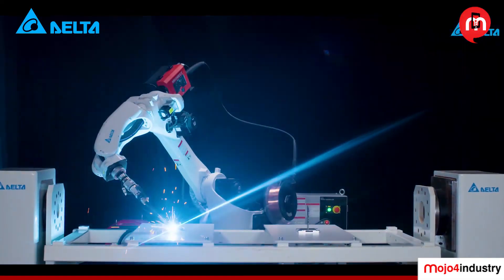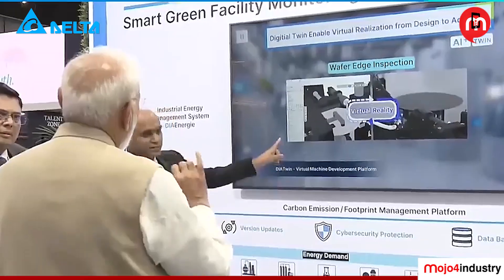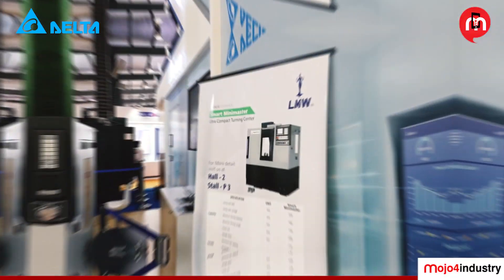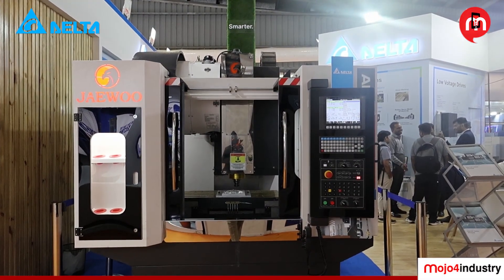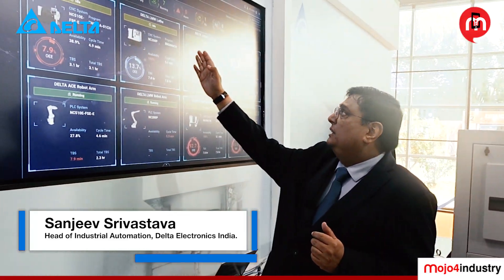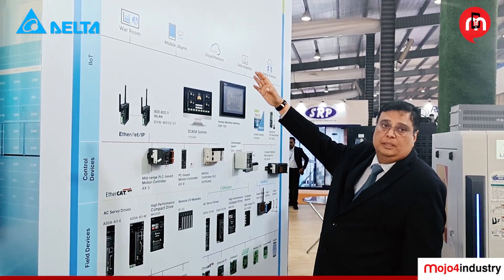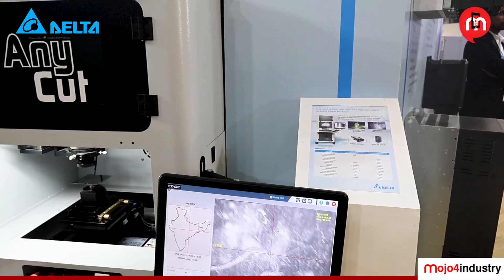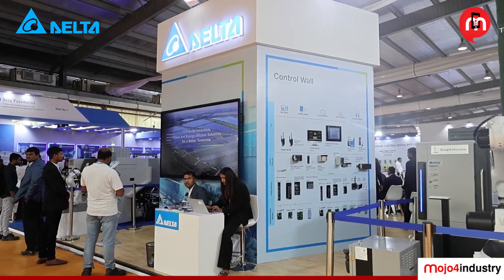Delta Steals the Show! ENGIMACH 2025 | Product Spotlight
What does the future of Indian manufacturing really look like? At ENGIMACH 2025 in Gandhinagar, Delta Electronics gives us a first-hand look at cutting-edge automation, IIoT solutions, robotics, and sustainable technologies shaping the next era of industry.

Guided by Sanjeev Srivastava, Head of Industrial Automation at Delta Electronics India, we take a closer look at the machines of three major machine-building OEMs—LMW, Ace Designers, and Jaewoo—all equipped with Delta’s next-generation NC5 Series CNC controllers, advanced robots, and intelligent automation systems.

These integrations showcase how Delta’s cutting-edge CNC, motion, and automation technologies are transforming productivity, precision, and efficiency across industries.

From smarter automation to sustainable innovation, Delta Electronics is clearly shaping what’s next for Indian industry.

That’s a wrap from Delta’s booth at ENGIMACH 2025.